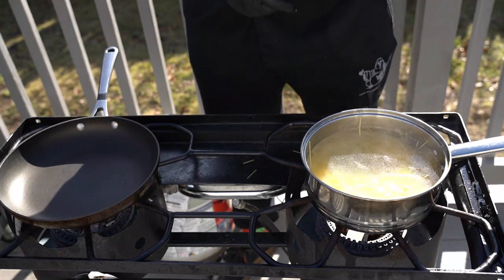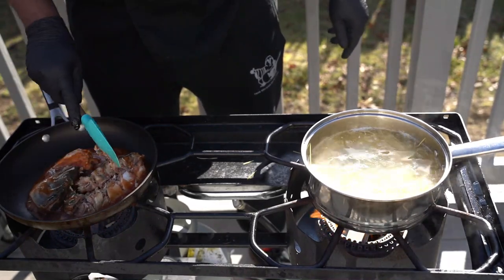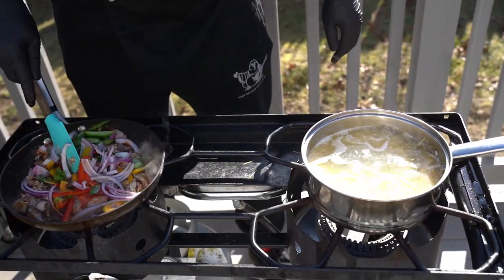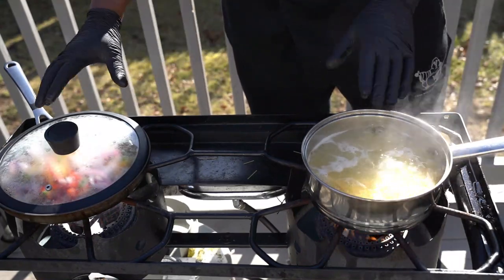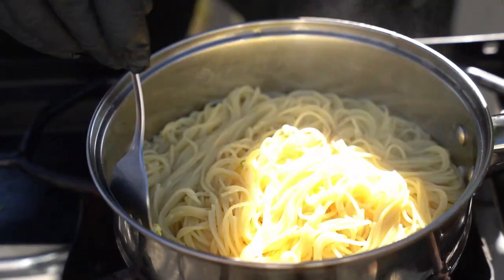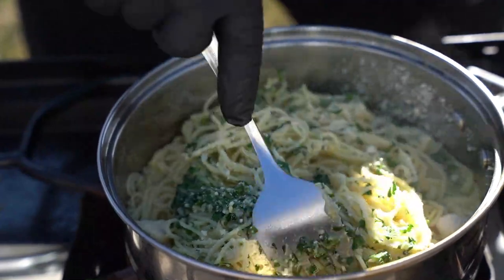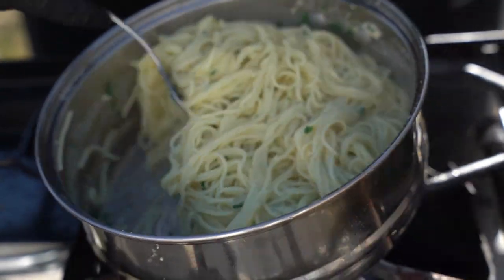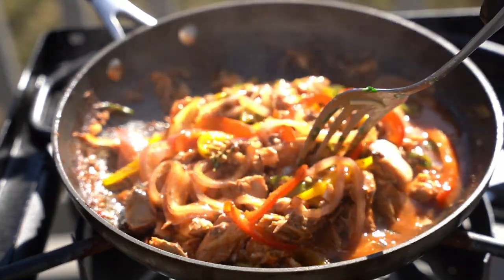Jamaican Fish And Pasta In Tomato Sauce - The Best Ghetto Dish!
most jamaicans eat this with dumplings rice of for breakfast but have you ever had it like this